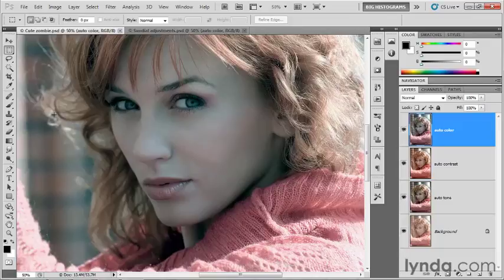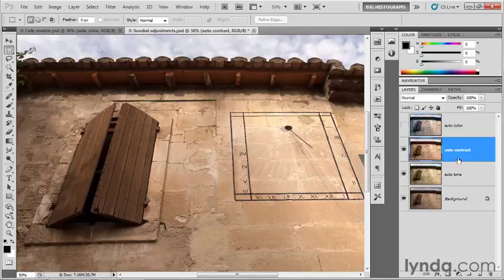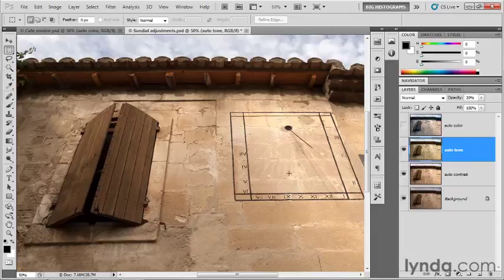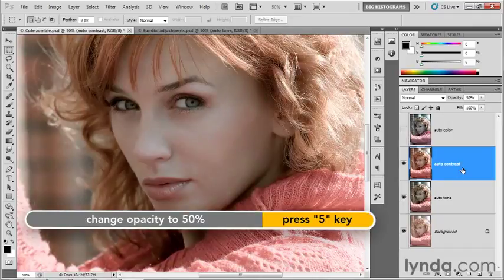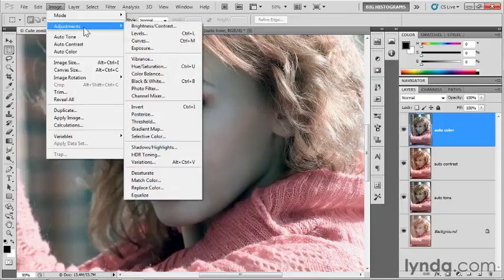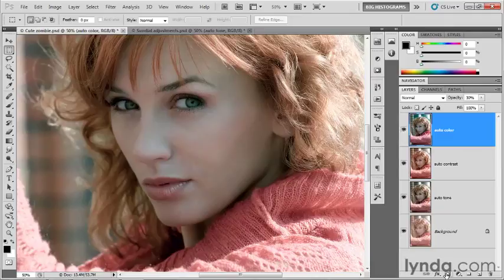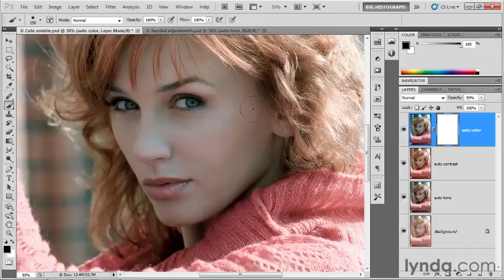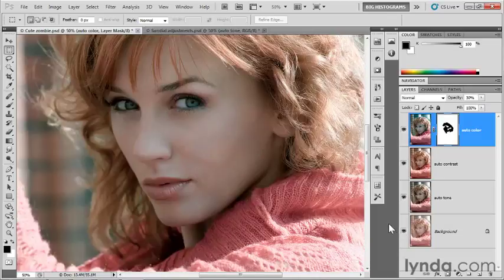PHOTOSHOP CS5_ONE_ON_ONE_ADVANCED_mr...datjojo1211_part 24